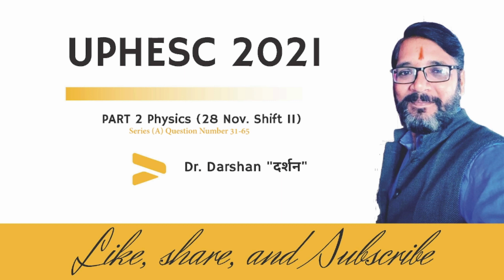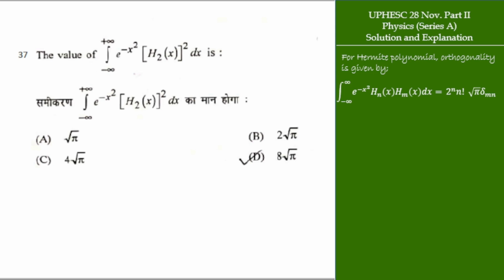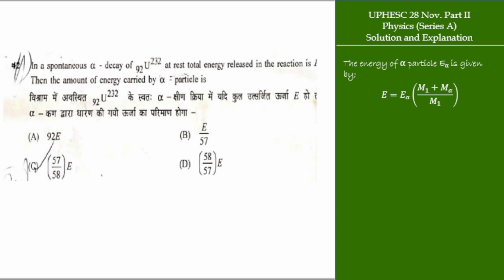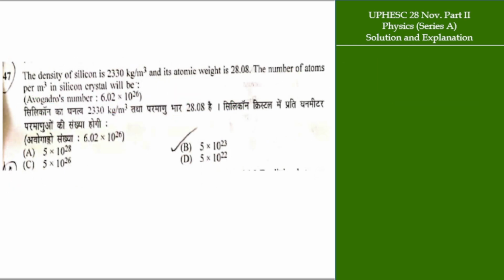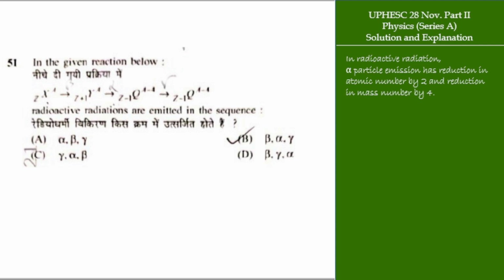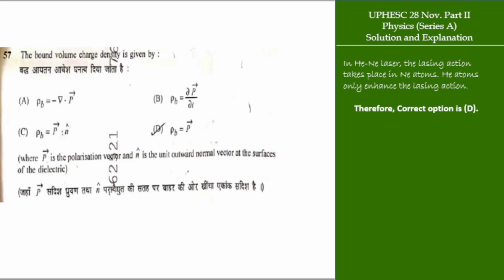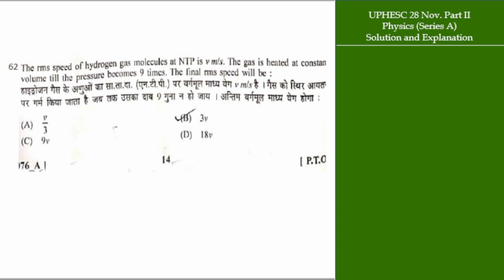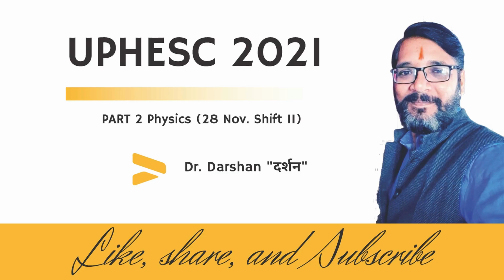UPHESC Adv 50 Physics Paper (28 Nov 21 Shift II) Solutions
In this video solutions and explanations for UPHESC Physics Paper (Series A) have been discussed which was conducted on 28 Nov. 2021 for selection of Assistant Professors in Govt.-Aided Colleges in U.P.
The key Answers for Series A Physics Paper are as follows;
31. B
32. C
33. C
34. D
35. C
36. A
37. D
38. B
39. A
40. A
41. A
42. C
43. B
44. C
45. B
46. C
47. A
48. A
49. B
50. D
51. B
52. D
53. A
54. D
55. C
56. D
57. A
58. A
59. A
60. B
61. B
62. B
63. C
64. D
65. B

The key Answers for Series B Physics Paper are as follows;
81. B
82. C
83. C
84. D
85. C
86. A
87. D
88. B
89. A
90. A
91. A
92. C
93. B
94. C
95. B
96. C
97. A
98. A
99. B
100. D
31. B
32. D
33. A
34. D
35. C
36. D
37. A
38. A
39. A
40. B
41. B
42. B
43. C
44. D
45. B

The key Answers for Series C Physics Paper are as follows;
46. B
47. C
48. C
49. D
50. C
51. A
52. D
53. B
54. A
55. A
56. A
57. C
58. B
59. C
60. B
61. C
62. A
63. A
64. B
65. D
66. B
67. D
68. A
69. D
70. C
71. D
72. A
73. A
74. A
75. B
76. B
77. B
78. C
79. D
80. B

All the Best for Future